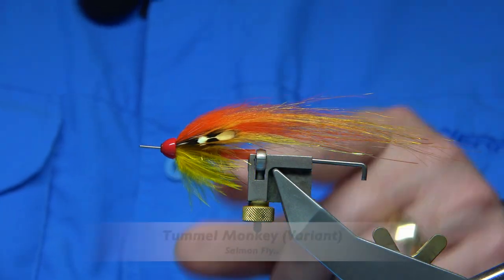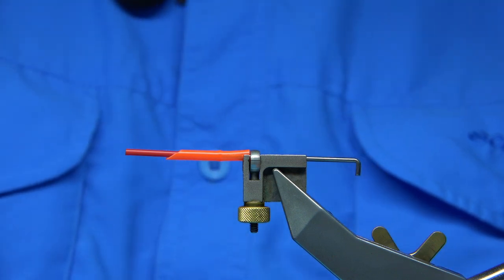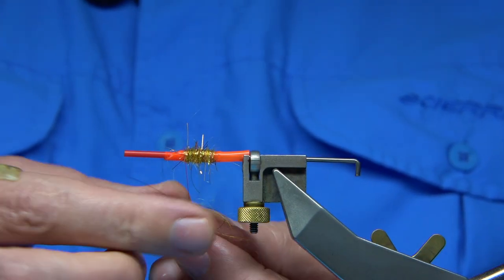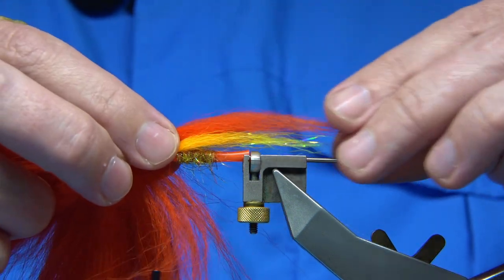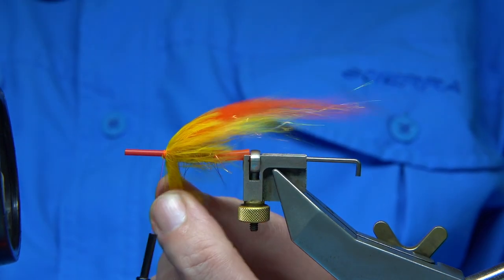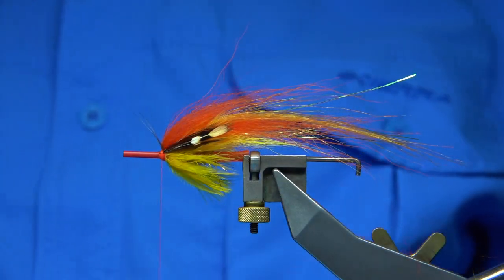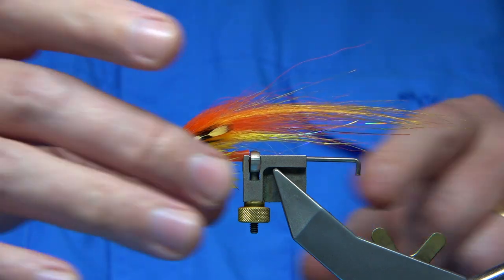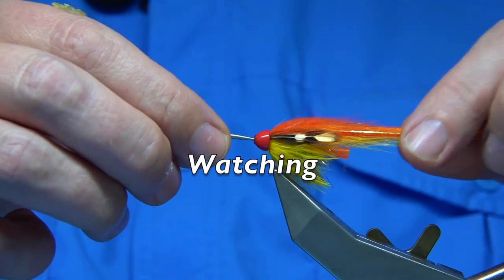Tying a Tummel Monkey (variant) Salmon Fly with Davie McPhail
Materials Used;

Tubing, Outer Tubing Flu-Orange,  Inner Tubing Red
Cone, Medium Red
Thread, Uni-8/0 Fire Orange
Body, Loop Lohkinka Copper Dubbing
Under-Wing, SSS Angel hair Magna Yellow
Sunburst Arctic Fox Hot Orange Fox and Orange Mirror Flash
Hackle, Sunburst Yellow
Wing, Sunburst Goat and Orange Arctic Fox